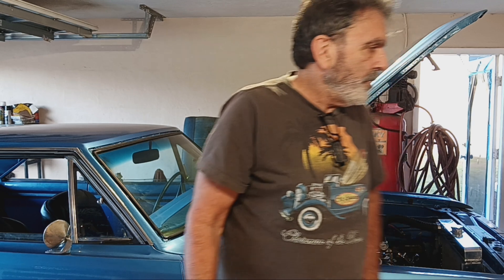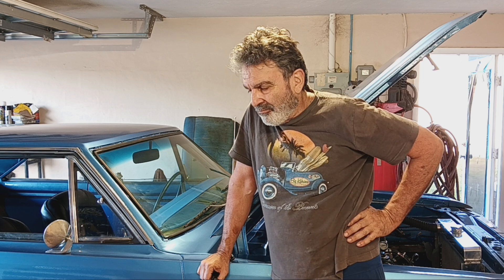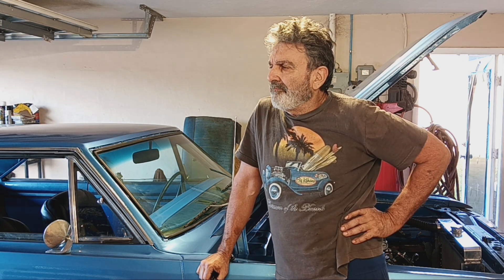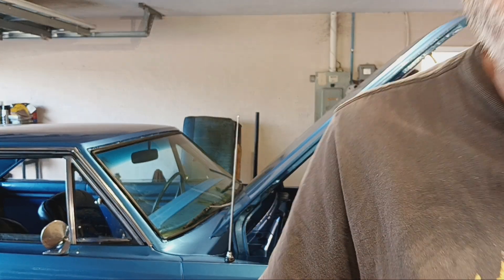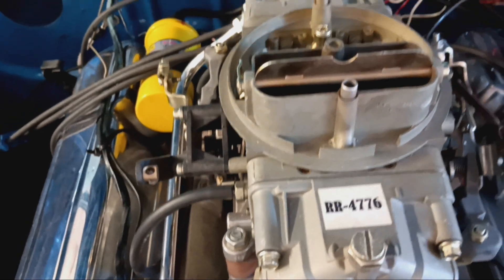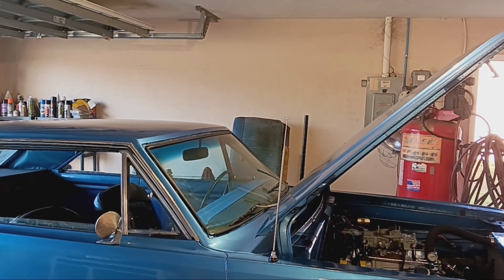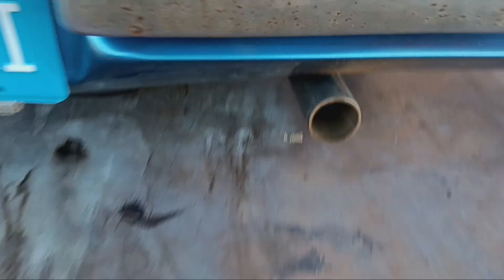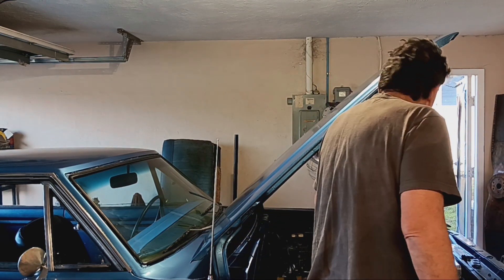Showing very noticeable lean conditions in this 340 Mopar engine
Let me show you what lean looks like in the Exhaust system